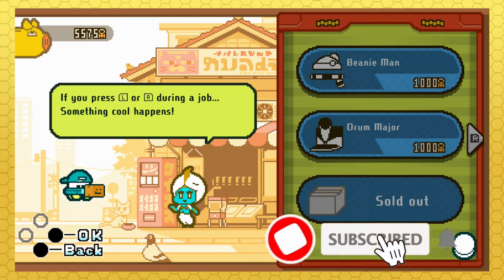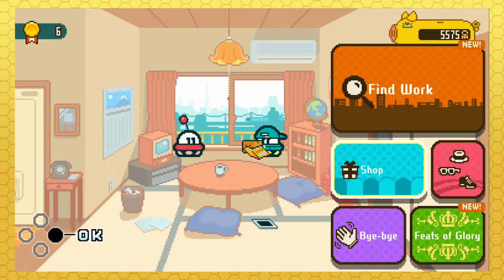CUTE COSTUMES - Part Time UFO PART 2 - Bounce Pad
D E P L O Y   D E F E N S I V E    C A M O U F L A G E